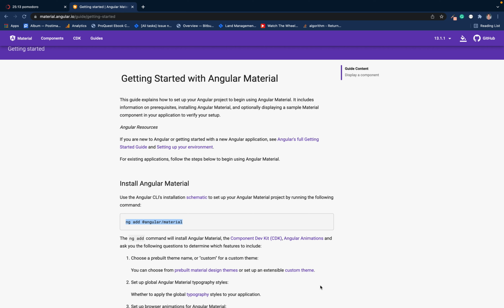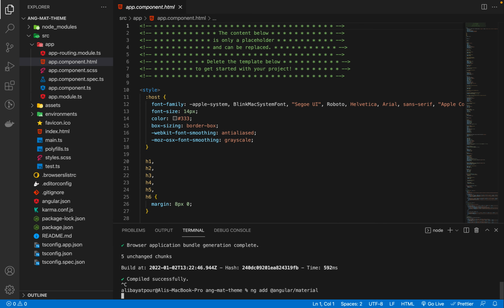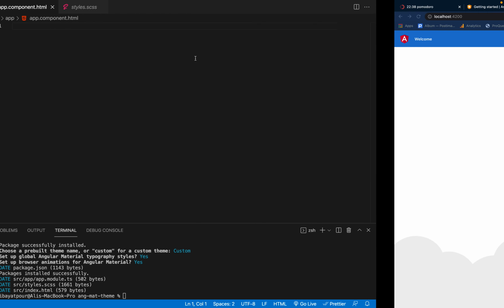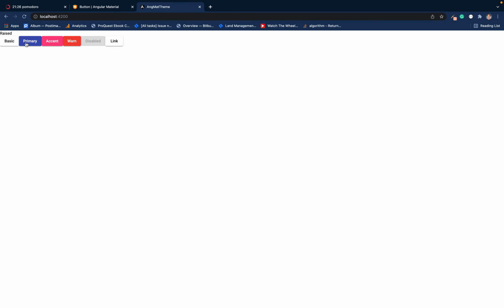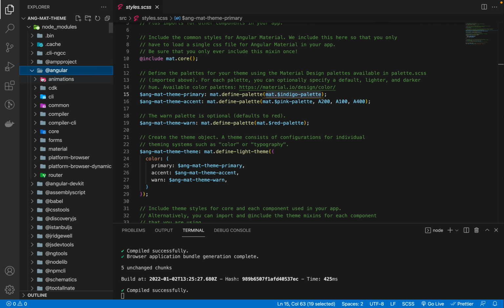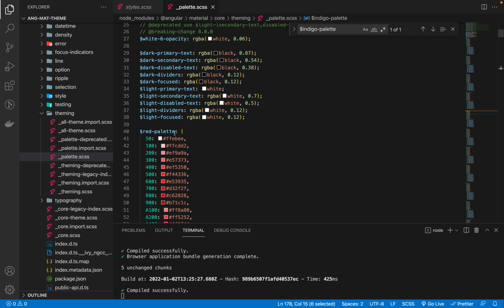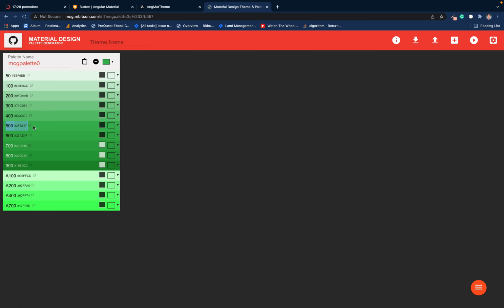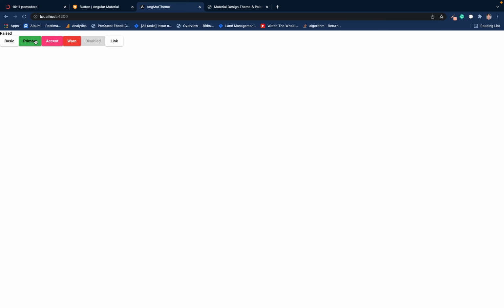How to change Angular Material colors